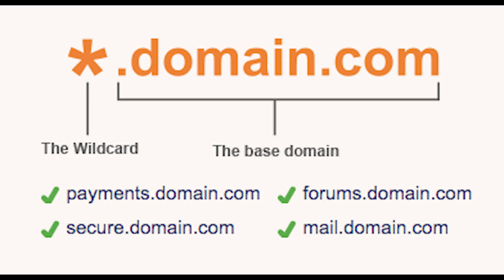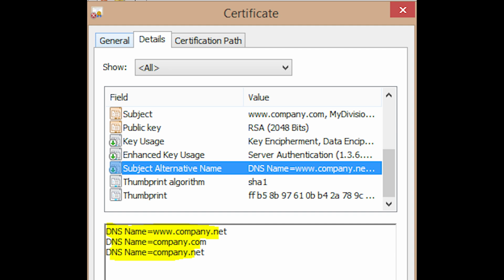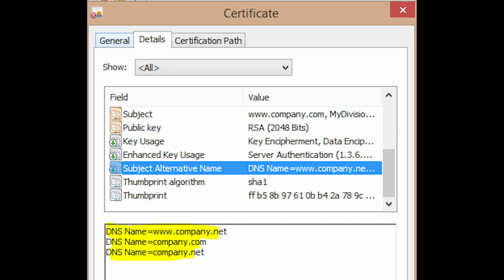Types of digital certificates - CompTIA Security+ SY0 601 Domain 3.49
This video is on:
• Types of certificates
- Wildcard
- Subject alternative name
- Code signing
- Self-signed
- Machine/computer
- User
- Root
- Domain validation
- Extended validation